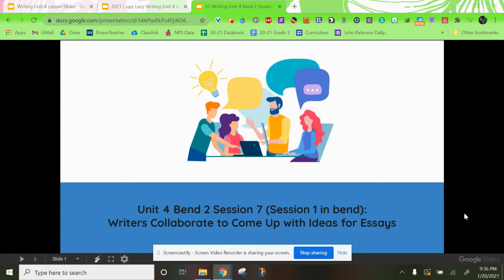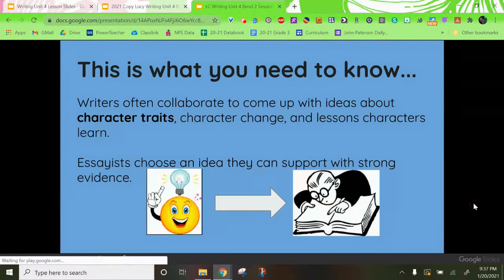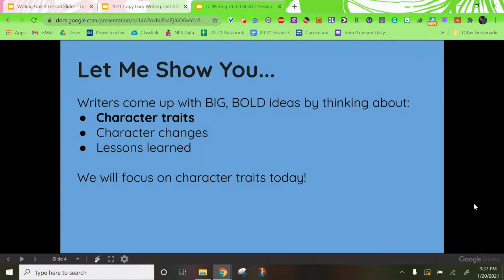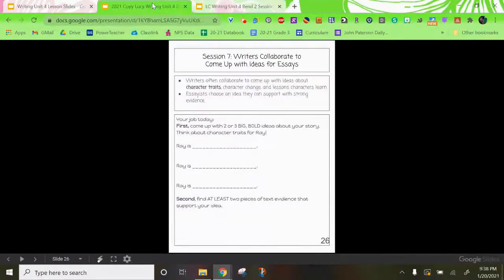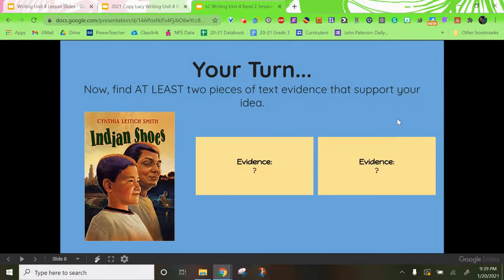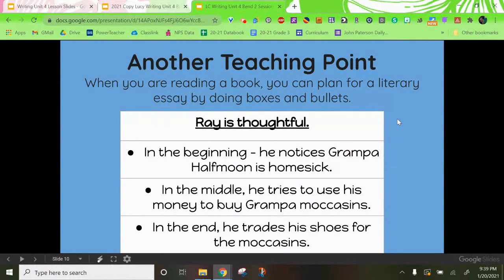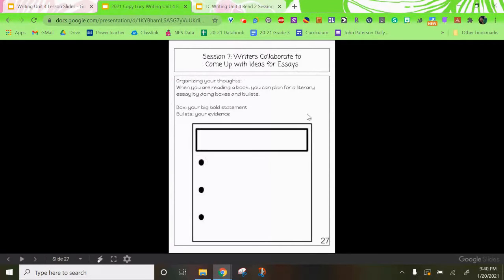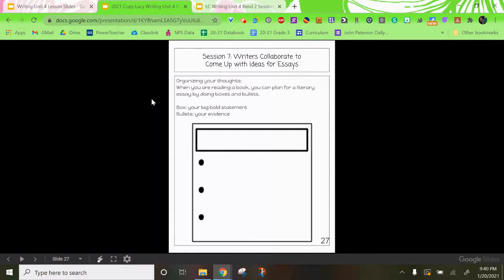Writers Workshop Unit 4 Session 7 Grade 3